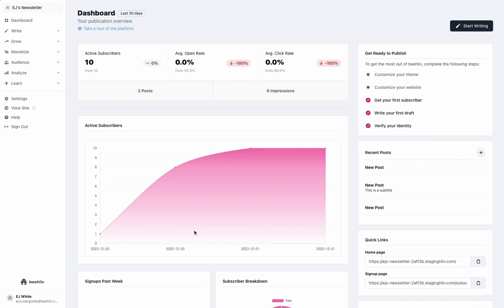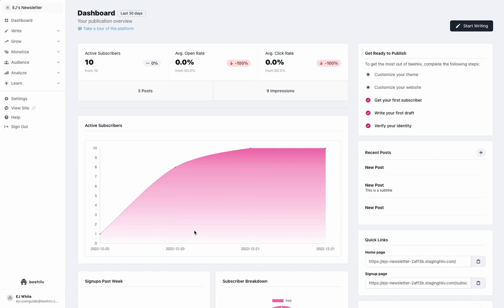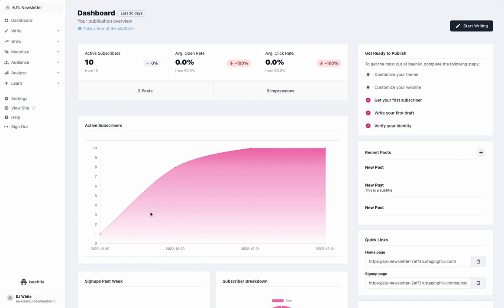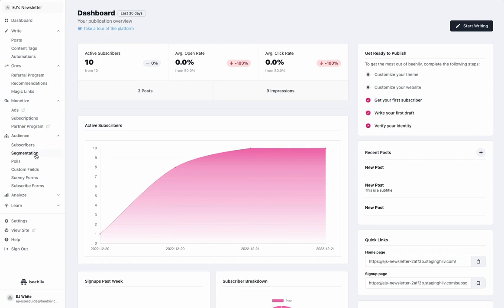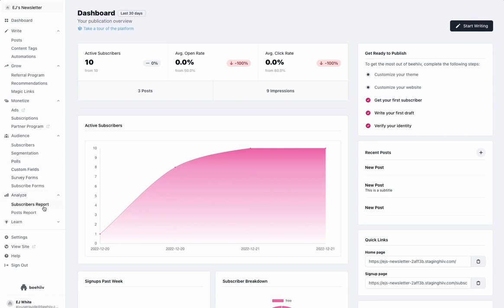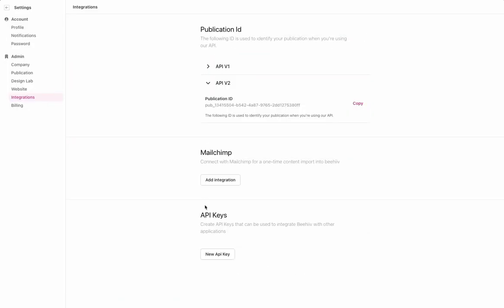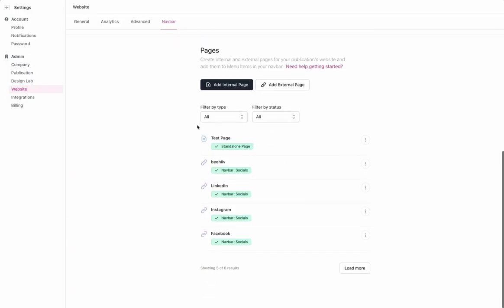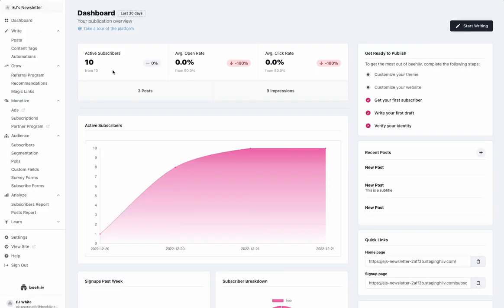14-Day Free Trial - beehiiv 101 (Tutorial)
Get familiar with the numerous powerful features unlocked by our 14-day free trial.